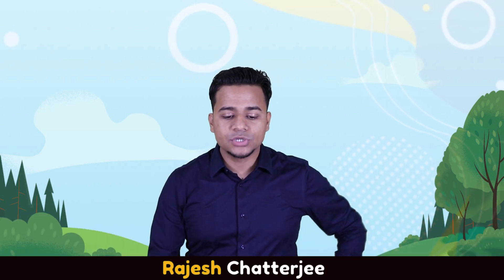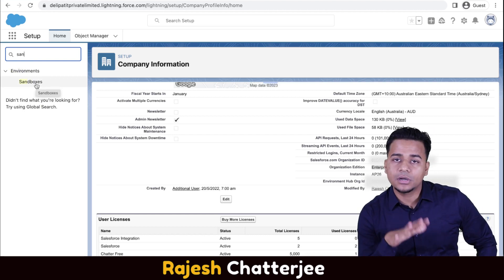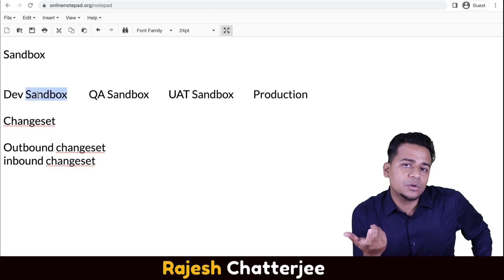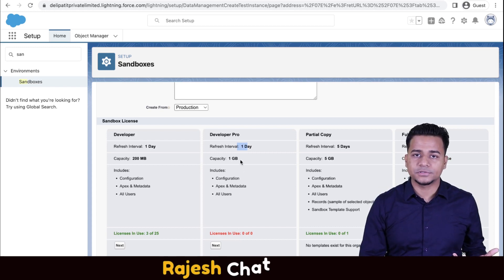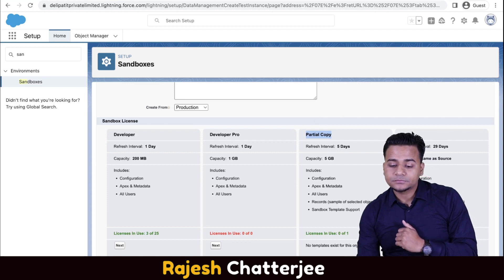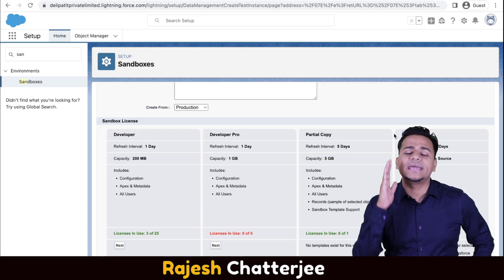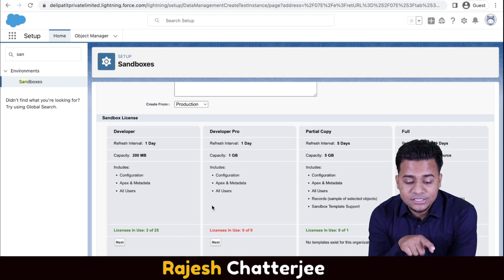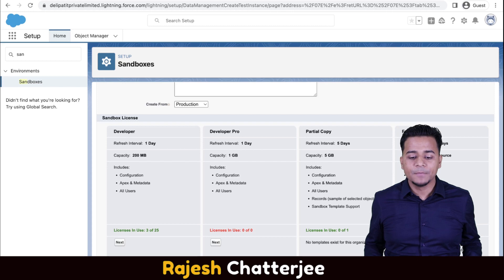What Is Sanbox & Types of sandbox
Welcome to our Salesforce Deployment For Beginners series! In this episode, we'll demystify one of the key elements of Salesforce development: Sandboxes.

If you're new to Salesforce or looking to enhance your understanding of its deployment processes, you're in the right place. Sandboxes are virtual copies of your Salesforce environment, crucial for testing, development, and training without impacting your live data.

In this comprehensive guide, we'll cover everything you need to know about Sandboxes. We'll discuss the different types of Sandboxes - Developer Sandbox, QA Sandbox, UAT Sandbox, and Production Org - and their respective roles in the deployment lifecycle.

One important point to note is that Sandboxes are only available in paid Salesforce orgs. If you're using a Free Developer org, sandbox creation and access won't be possible.

Throughout the video, we'll walk you through the step-by-step process of creating a new Sandbox in your paid Salesforce org. You'll learn how to navigate to the setup menu, select the appropriate Sandbox type based on your needs, and initiate the creation process.